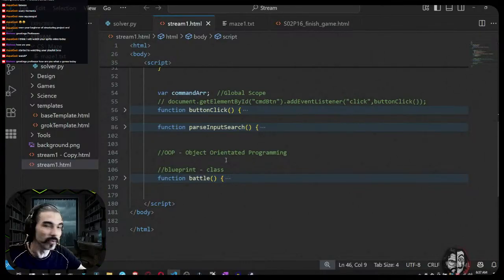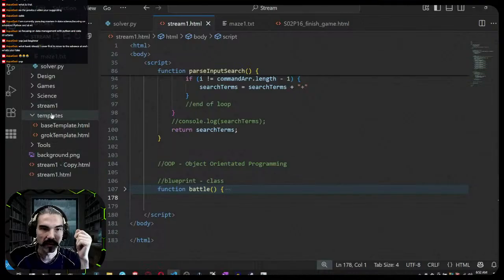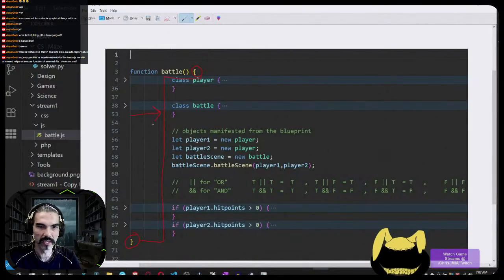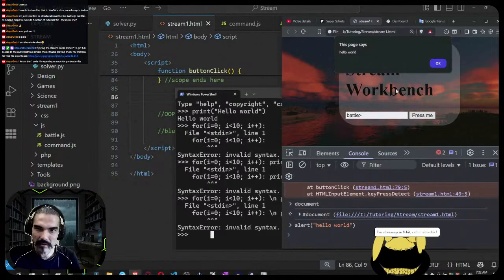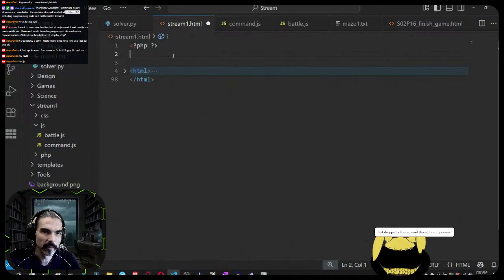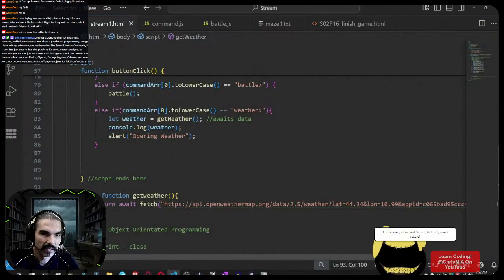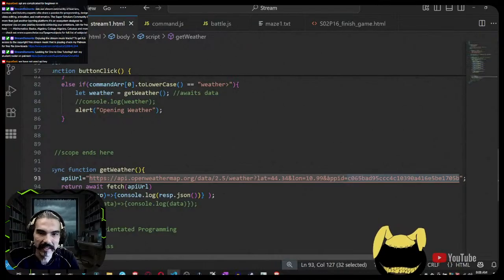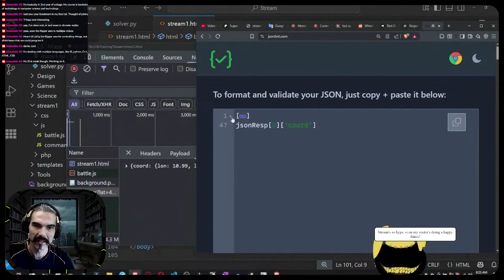Beginner Programming - JavaScript | Refactoring Code | Fetching online data- Professors Office Hours